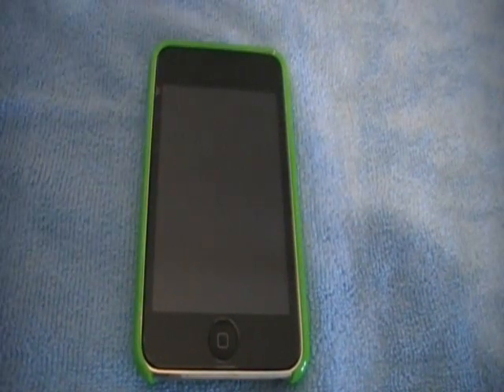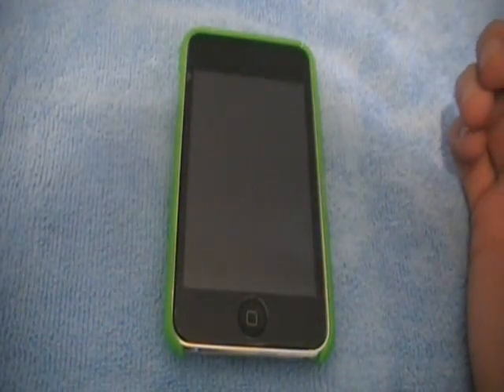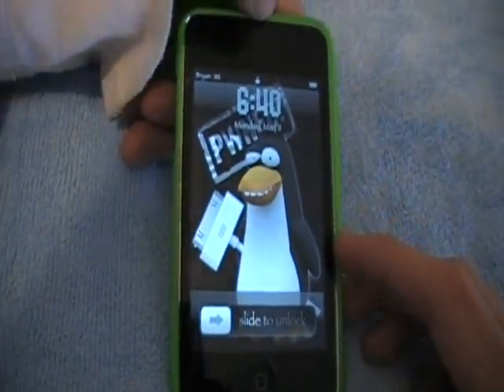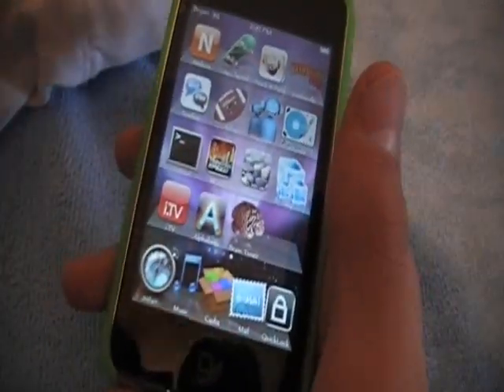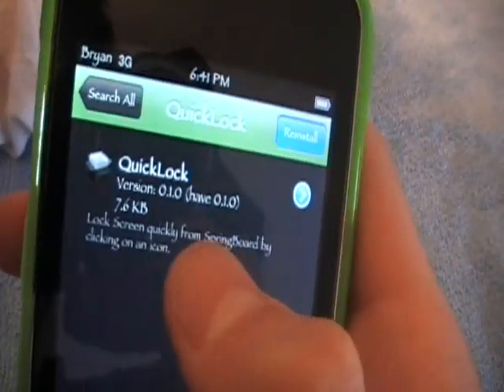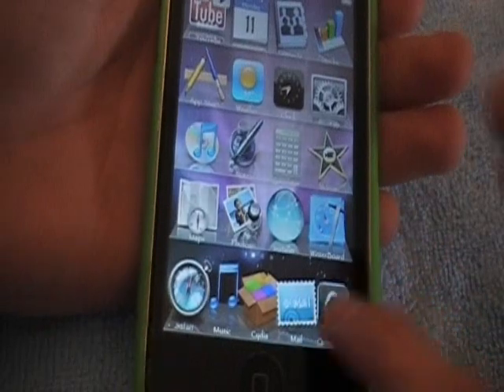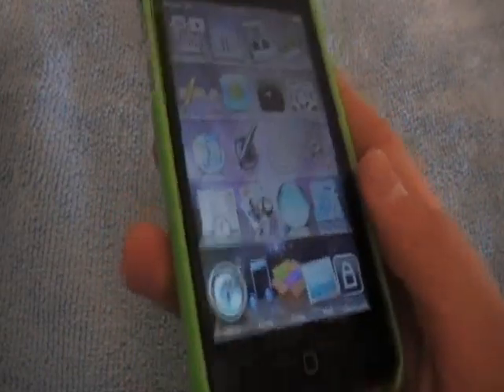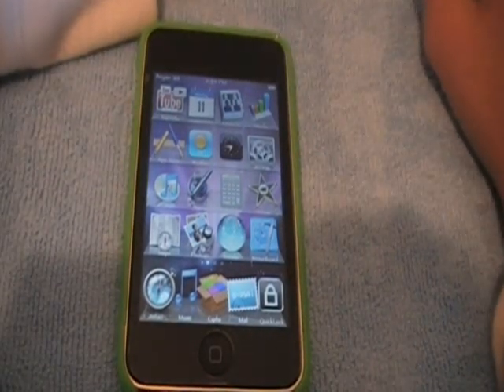QuickLock - Lock your screen without the Power button iPhone/iPod Touch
this is a nice little tweak i found
it is called quicklock
vVProdegyVv chanel